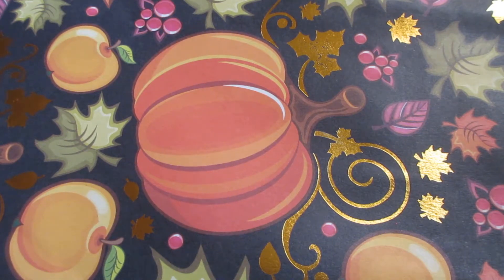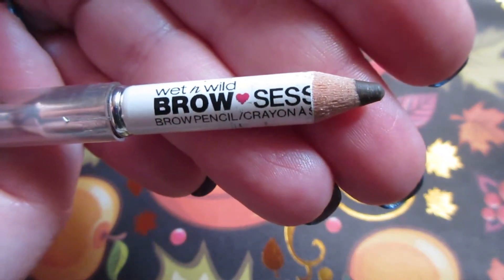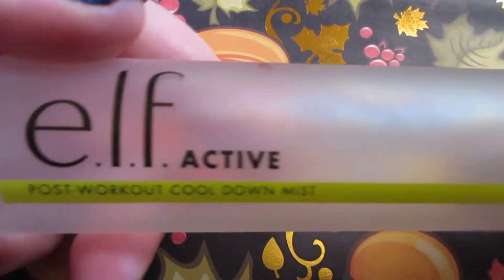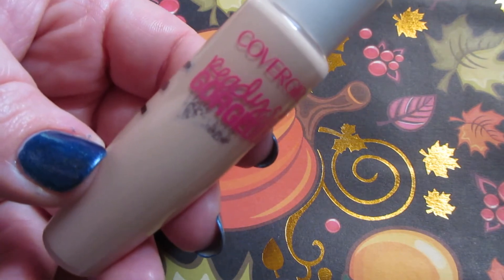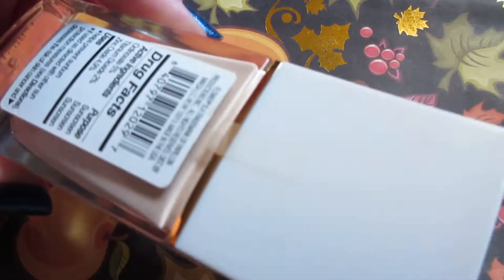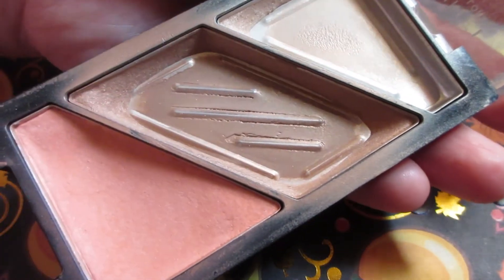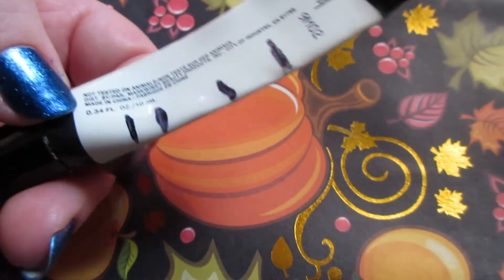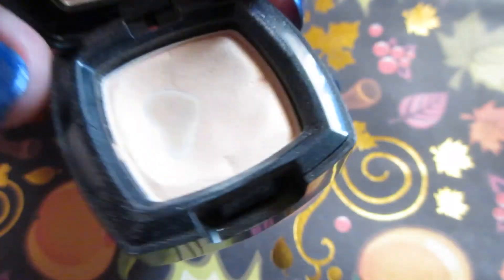Project Pan 2022 Update #4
Shop Maniology for all your Nail Art Stamping needs.

LaColors Metal NP in Galatic